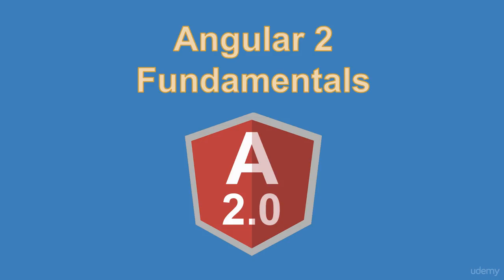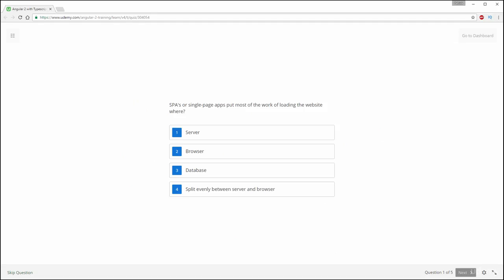Angular 2+ with Typescript - Essential Training